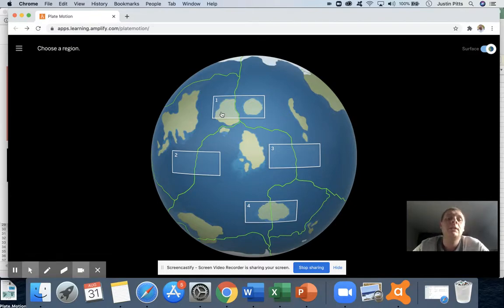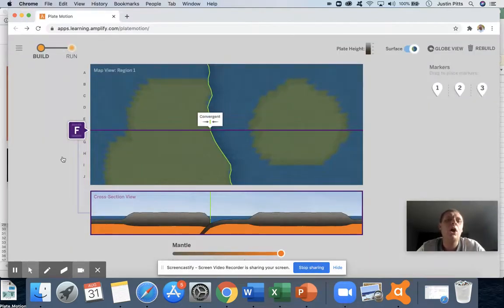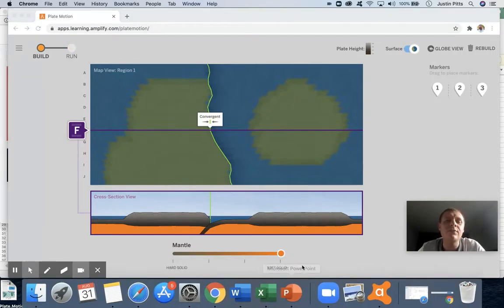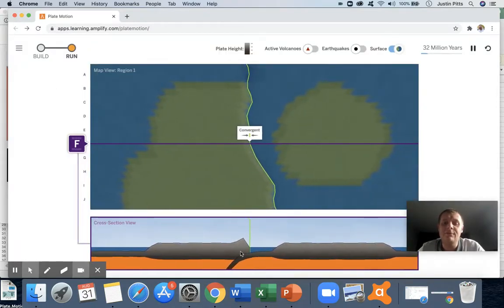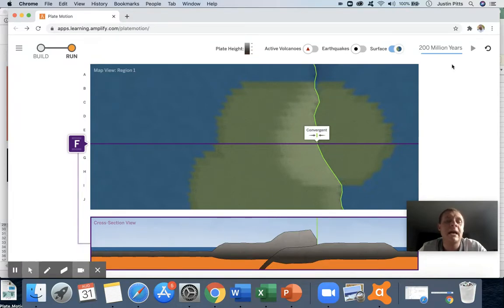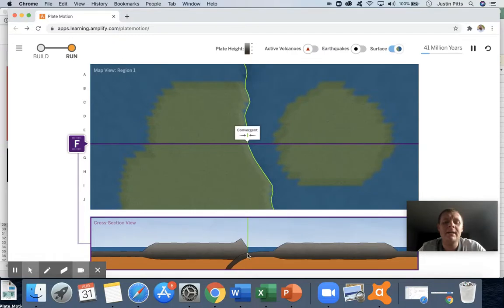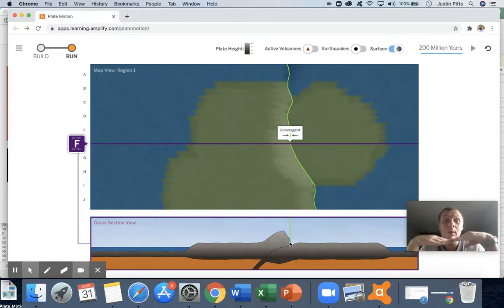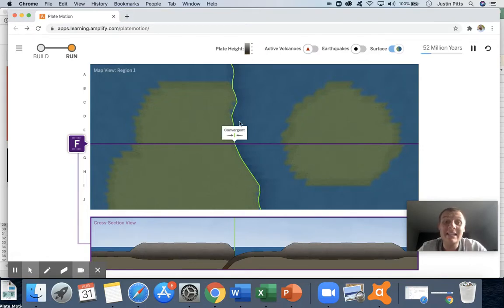Day 013 Science Lesson